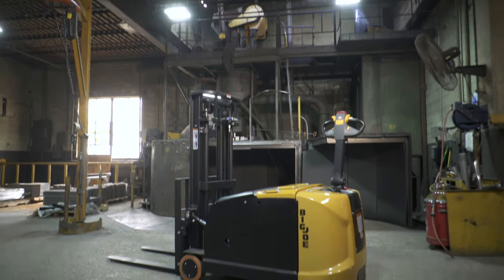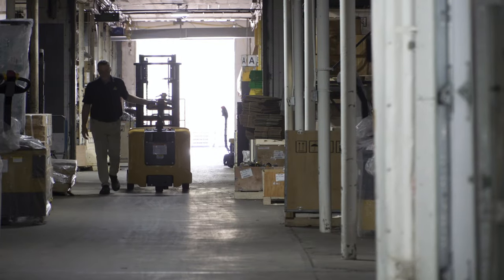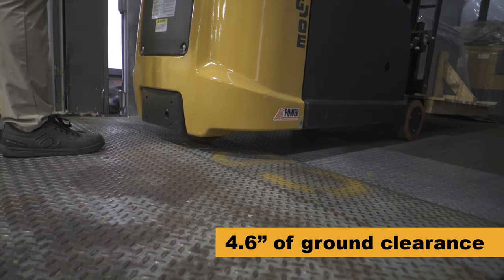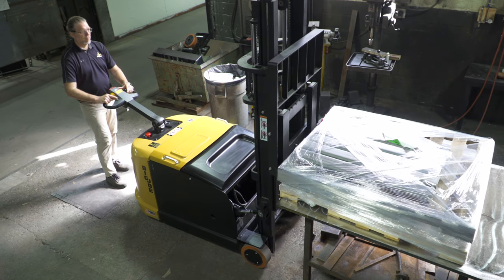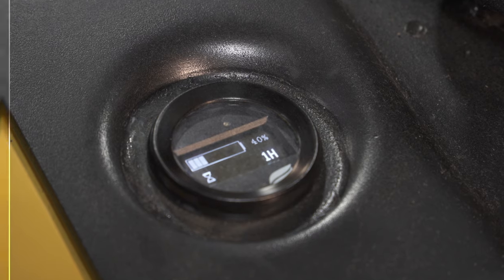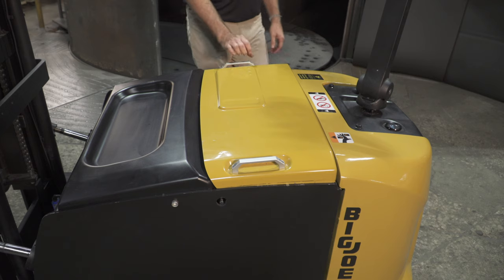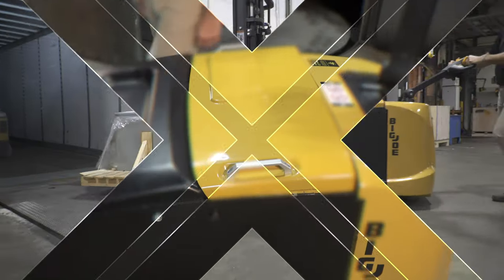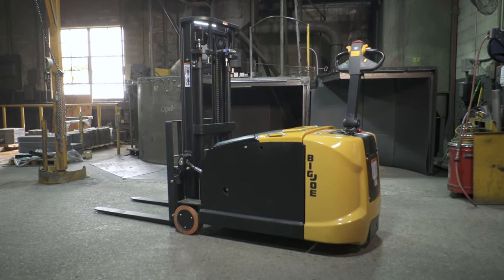Big Joe CB30/35 Walkie Counterbalance Stackers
We are excited to announce the newest generation of counterbalance walkies to the Big Joe lineup. The CB30 and CB35 is the penultimate counterbalance walk behind unit today. With power steering, proportional hydraulics, a compact chassis design, and improved ground clearance for dock applicators, the CB30 and CB35 will make short work of your lifting and stacking tasks.

The CB30 and CB35 can be configured with either a 106" or 157" mast height and can be outfitted with a maintenance free battery pack, industrial battery or even a lithium ion battery.